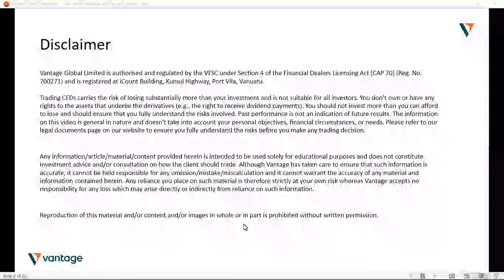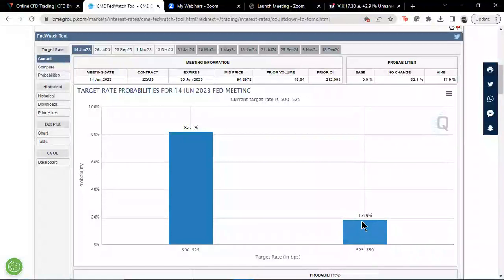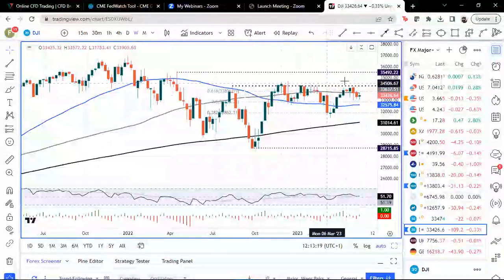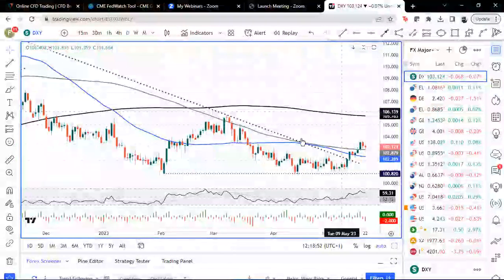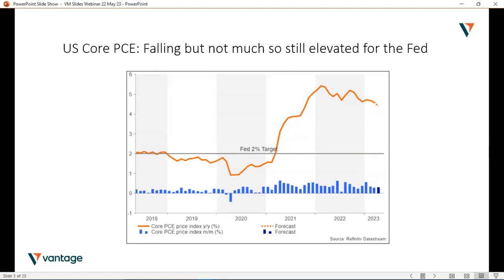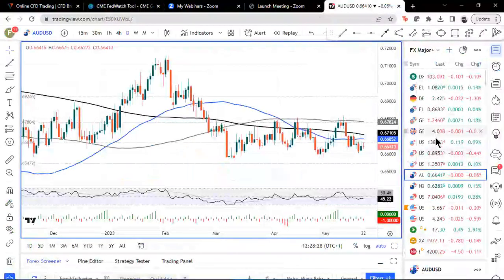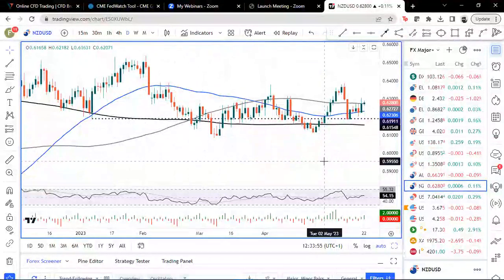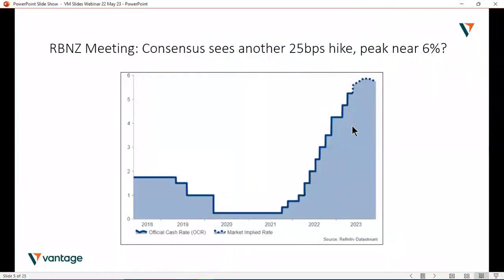Webinar | 22 May 2023 - Market Outlook: Trends, Events, Set-ups